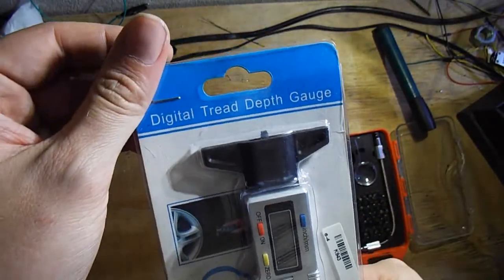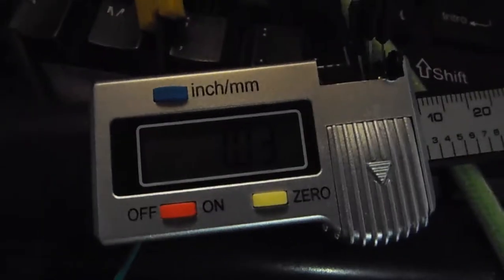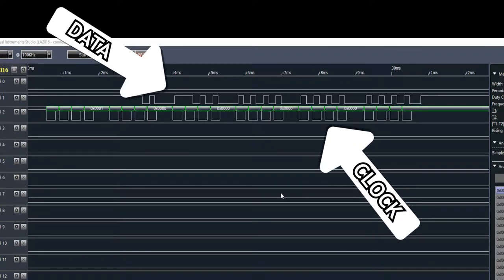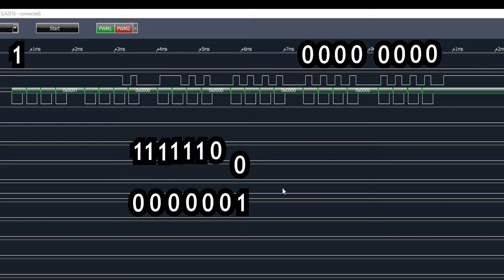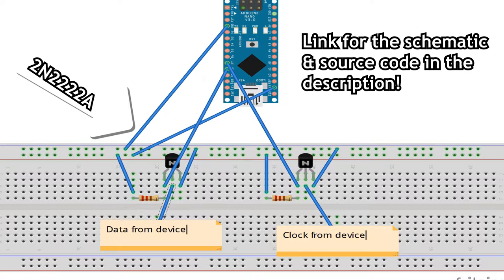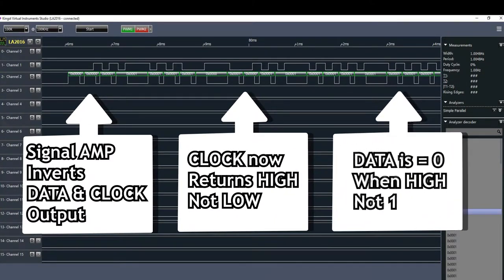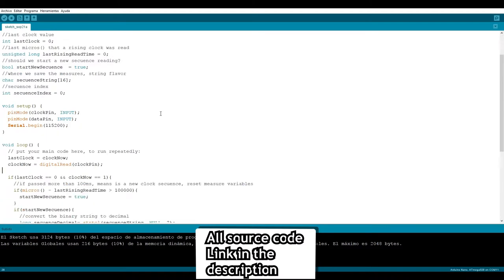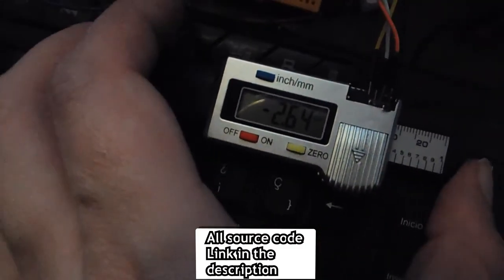5 Minute Maker - Digital gauge for arduino